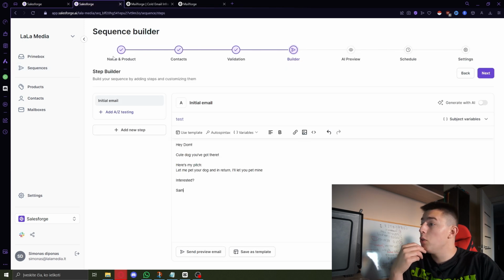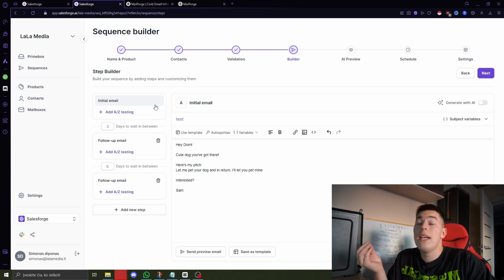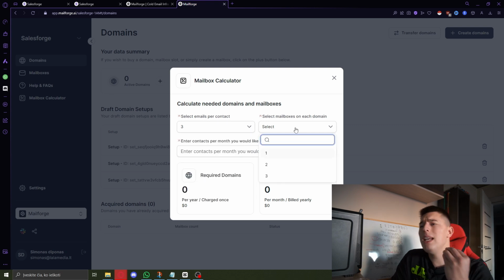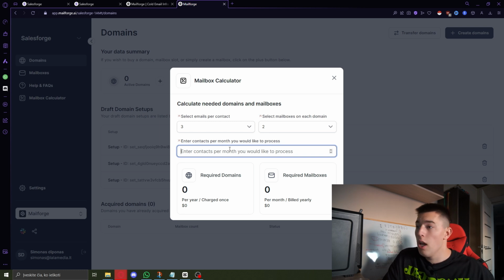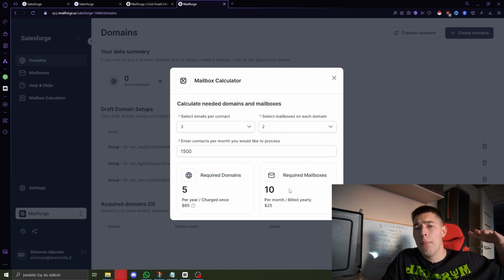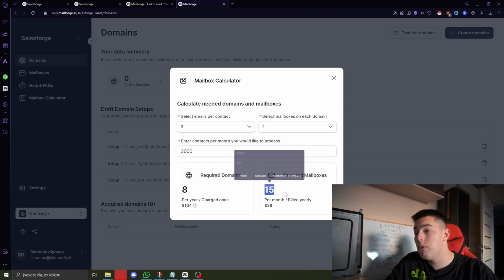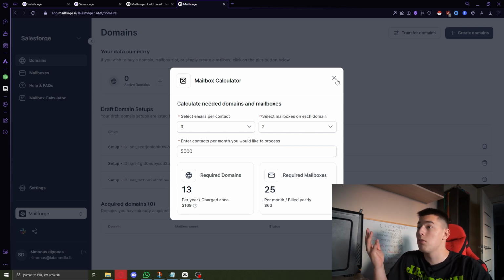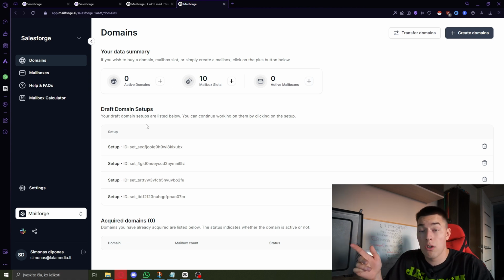Domain and Mailbox calculator (Mailforge tutorial)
today I'll showcase how to use mailbox calculator inside mailforge, to figure out how many domains and mailboxes you need to send out cold emails.